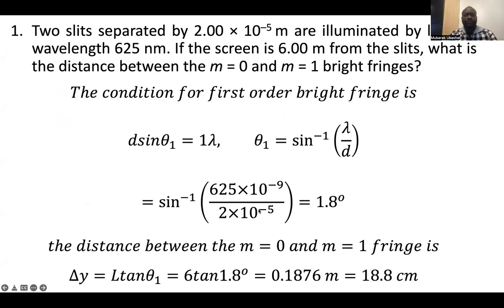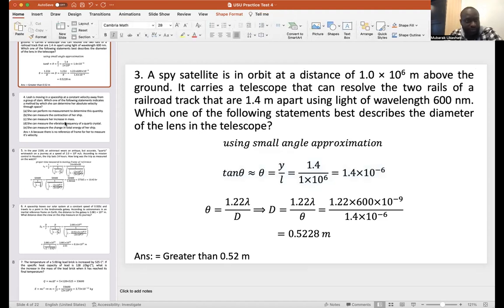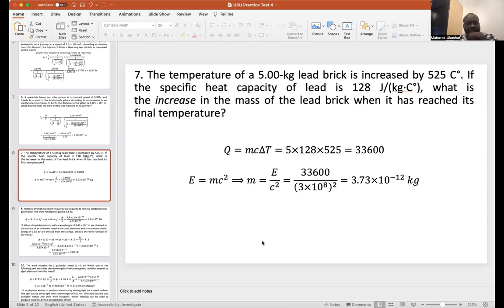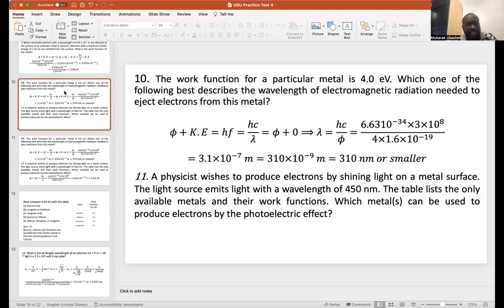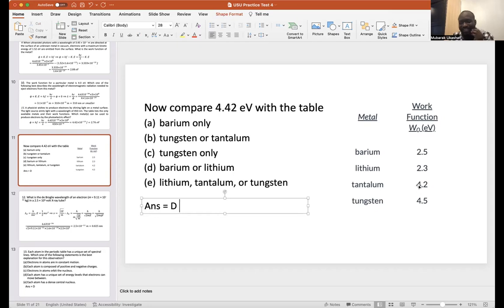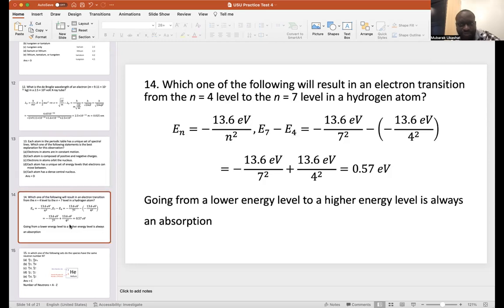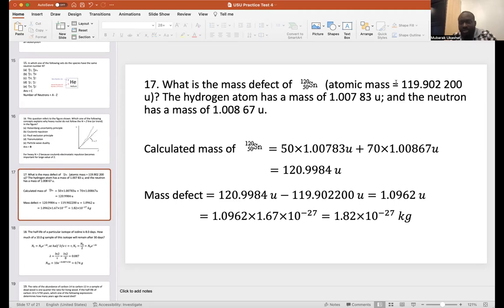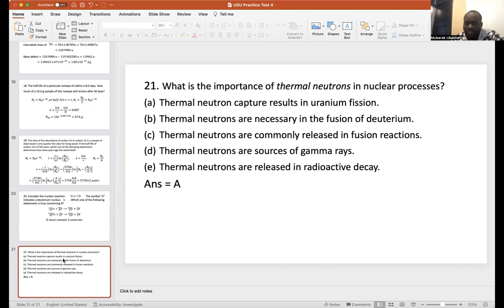USU PHYS 2120 Practice Test 4 Review